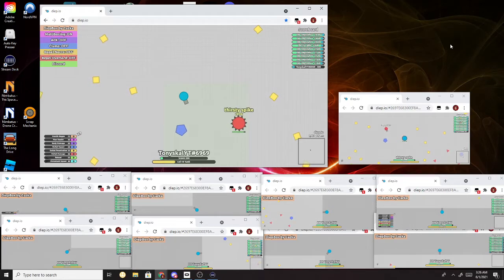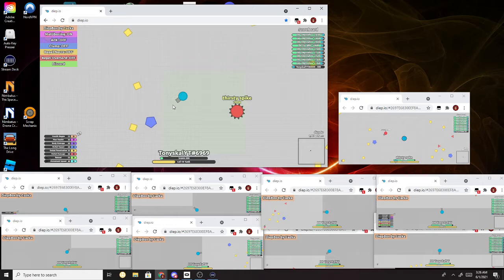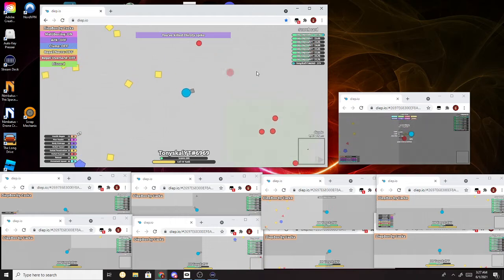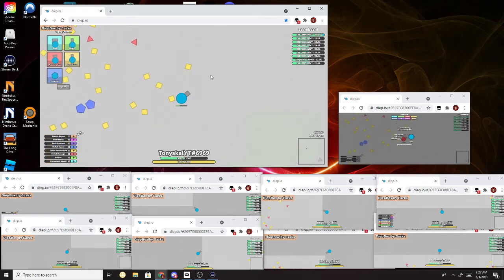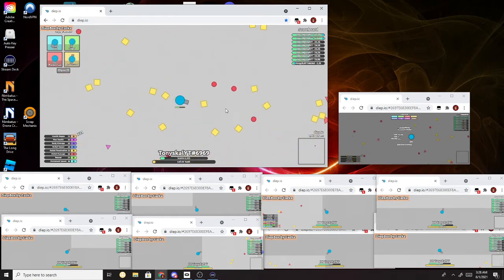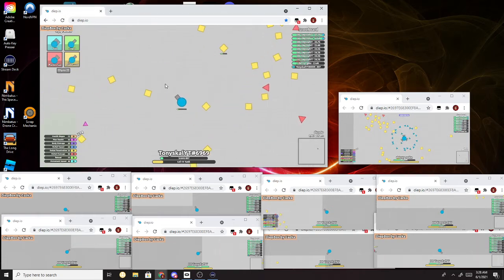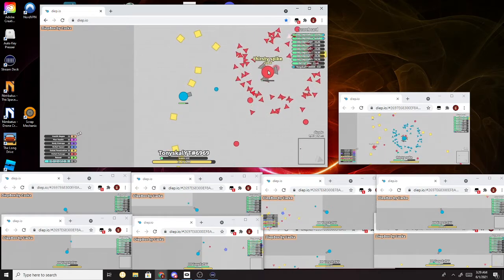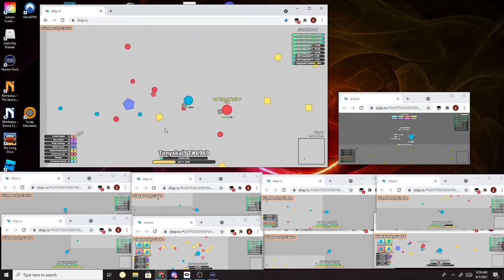Diepbox 0.1.22 review (*****NEW*****)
TAMPER MONKEY (runs the script)

DIEPBPX BY CAZKA